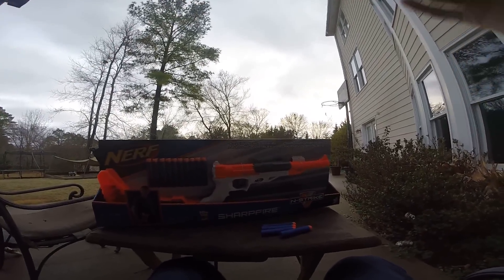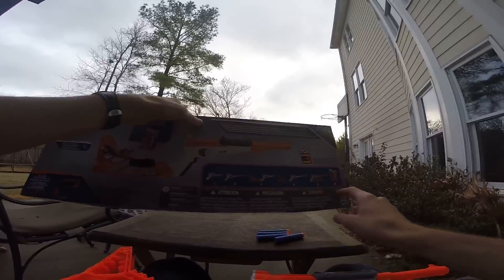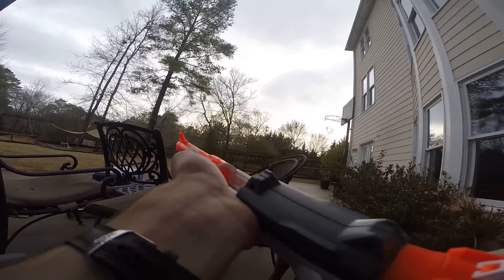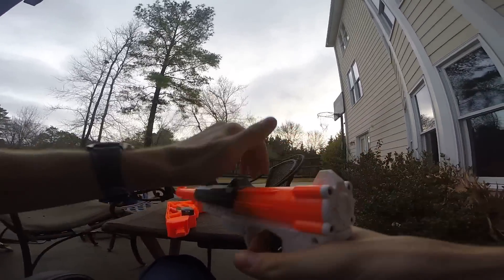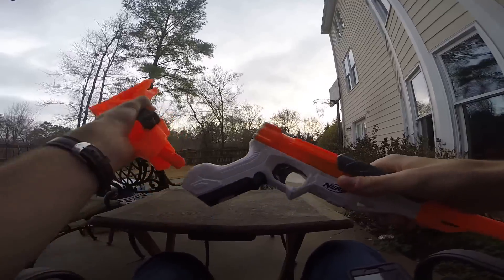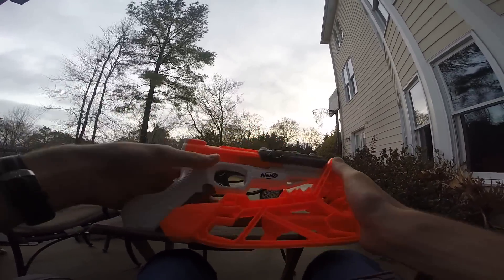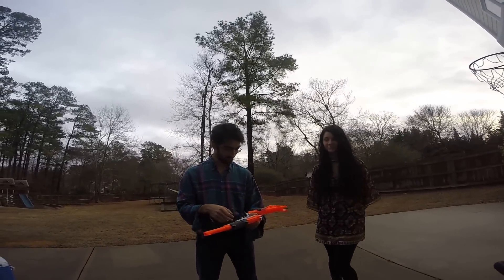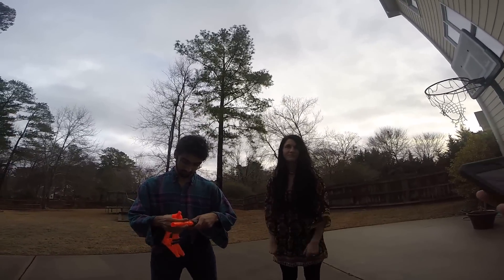Honest Review: NEW 2015 Nerf SHARPFIRE (Full Unboxing and Firing Demo)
Mod Guide: Coming soon!
I really dig this pistol.  Its got a slim profile and a built in breech.  Its just a really compact and oool concept.  I particularly like it without the attachments but the fact that they come wit hit and the holster is also a stock is pretty neat.  At the price, I think its a solid pickup for some gun-slinging action.